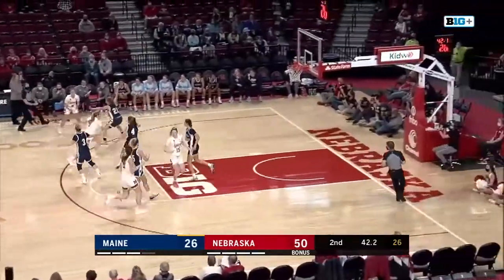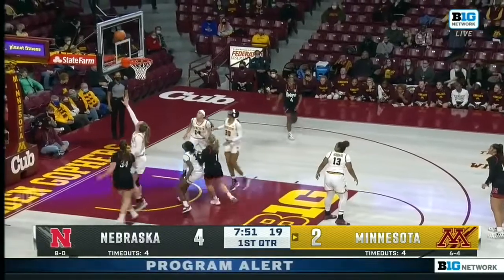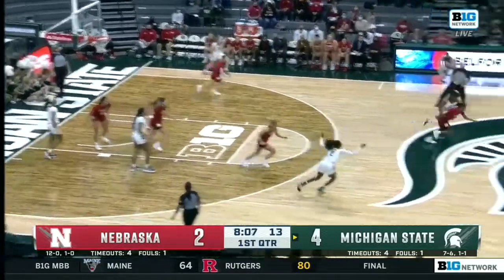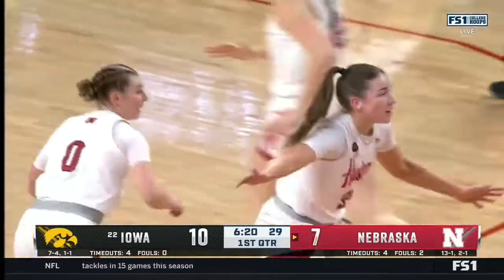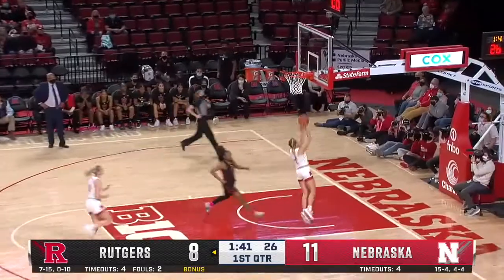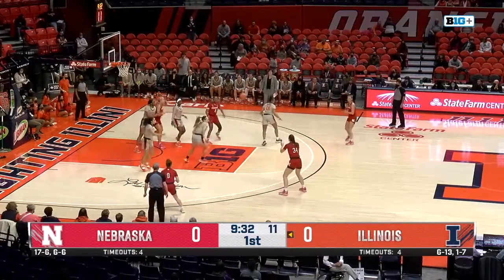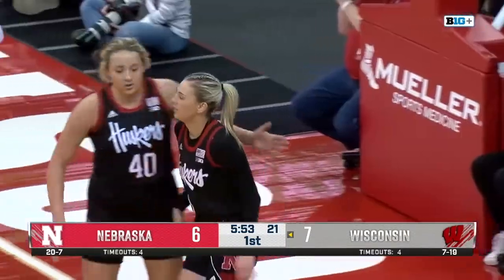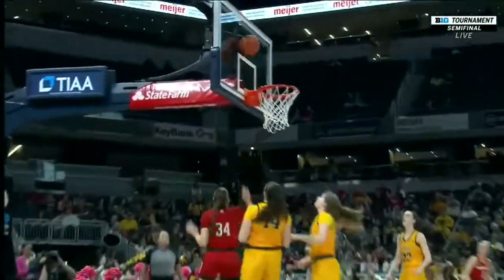Nebraska Women’s Basketball: Highlights from the 2021-22 Season | Big Ten Women’s Basketball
A look back at the top plays from Nebraska women’s basketball during the 2021-22 season.